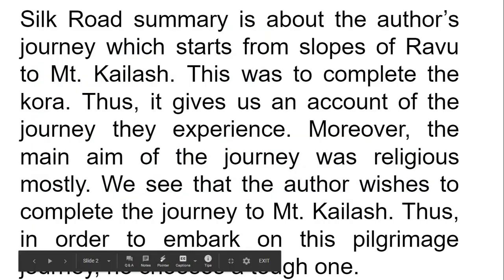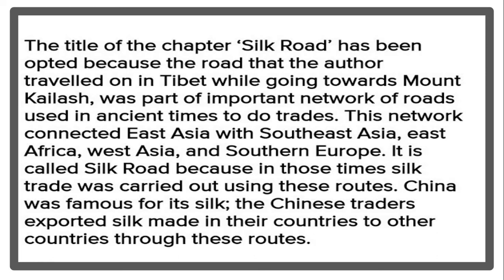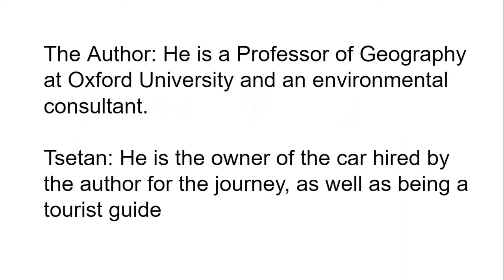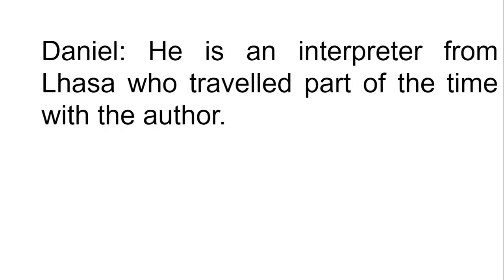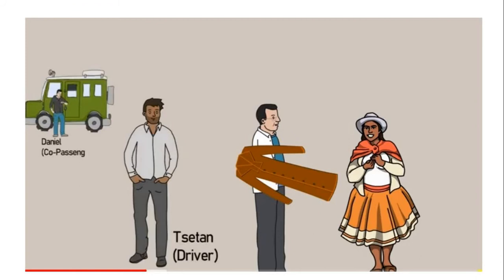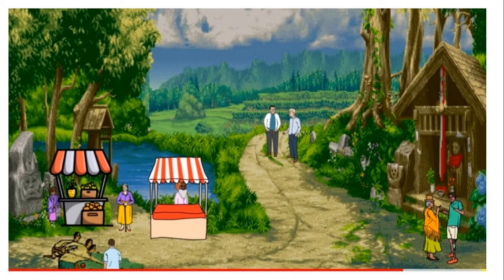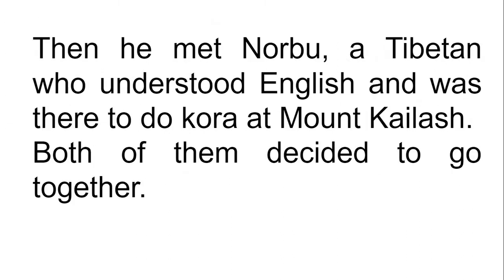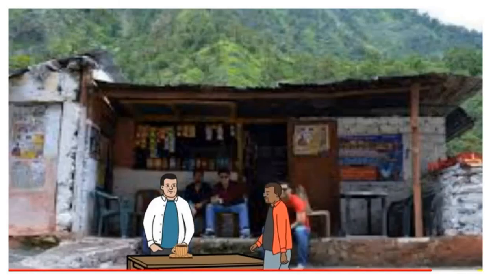Grade 11| Silk Road